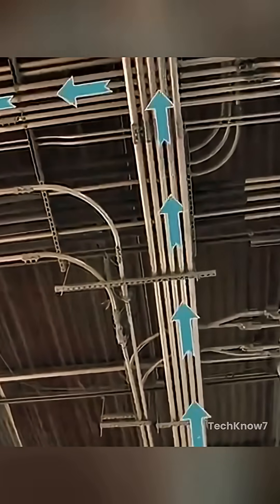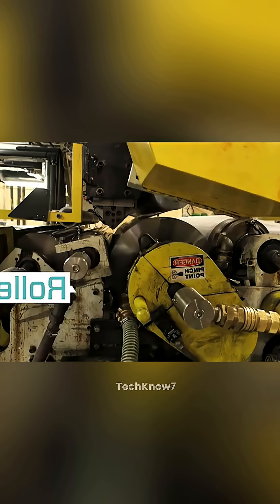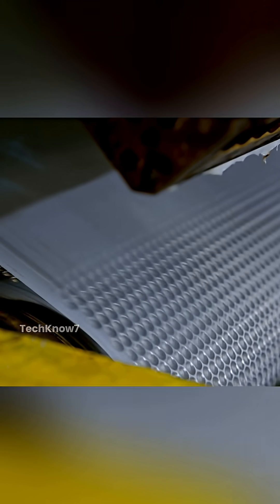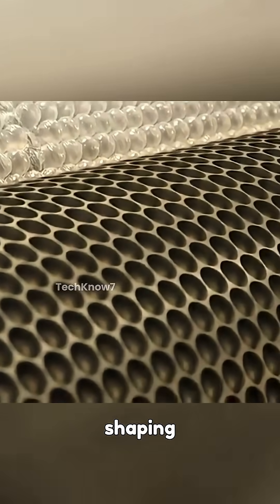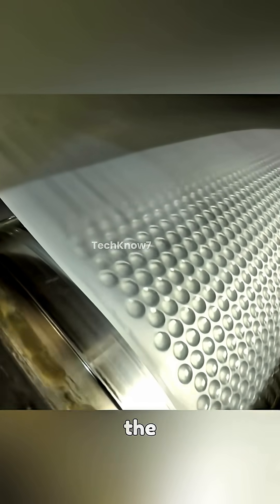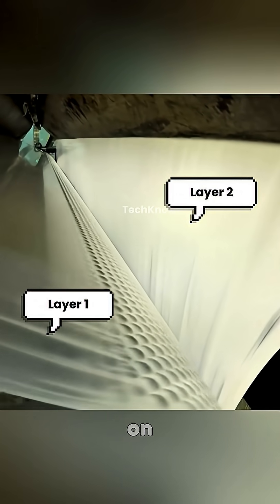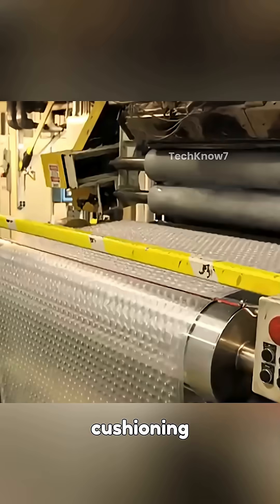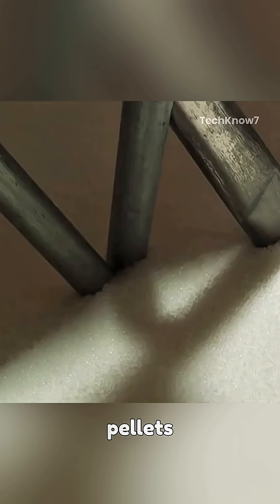How Bubble Wrap Is Made – Amazing Process!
ever wondered how bubble wrap is made?

In this video, we take you inside the fascinating process of creating the world’s most satisfying packaging material. From melting plastic pellets to forming perfect air bubbles using vacuum pressure and heat—this is bubble wrap like you've never seen before.

Discover the science, the machinery, and even a fun fact about World Bubble Wrap Appreciation Day!

🎈 Pop in and watch how air gets sealed for your stress relief.